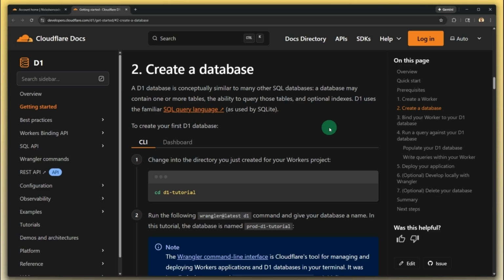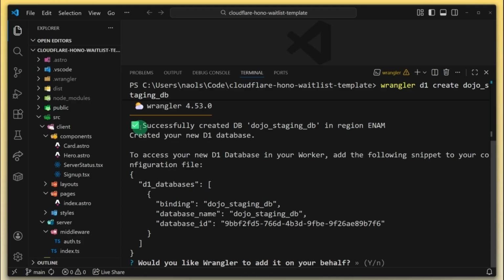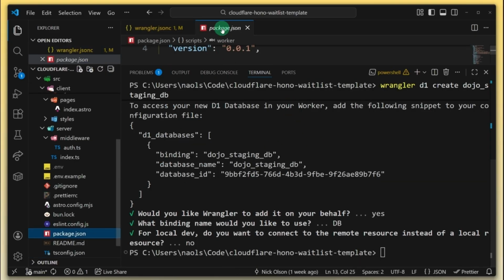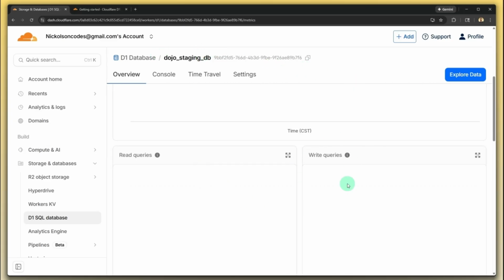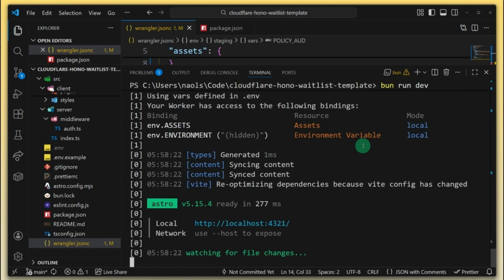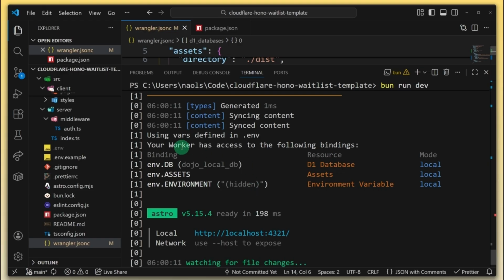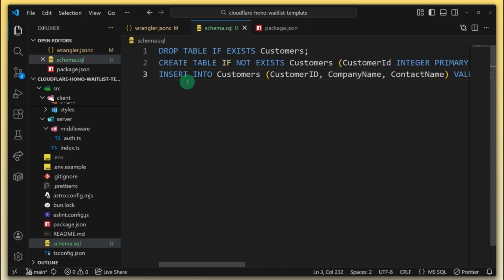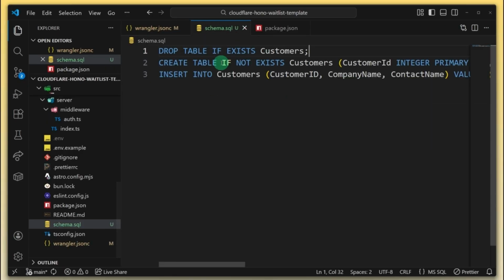Ch 9 - Create a Cloudflare D1 Database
This is chapter 9 of my full stack Cloudflare & Hono Course. In this chapter we will:
- Create a Cloudflare D1 database for our staging & local environments

Chapters:
0:00 - 3:46 - Creating the D1 Staging DB
3:47 - 7:20 - Deploy & Query the Staging DB
7:21 - 14:11 - Local D1 DB Setup & Testing